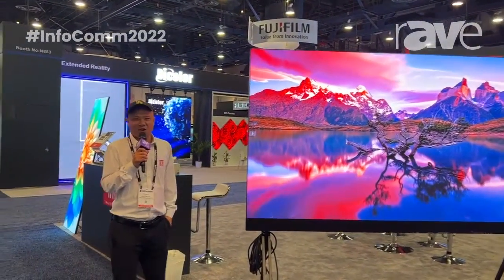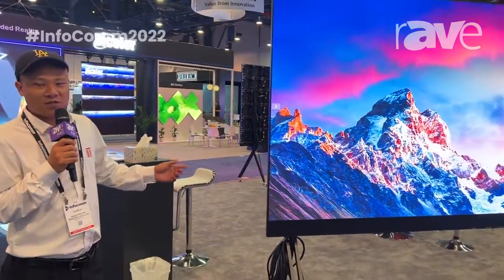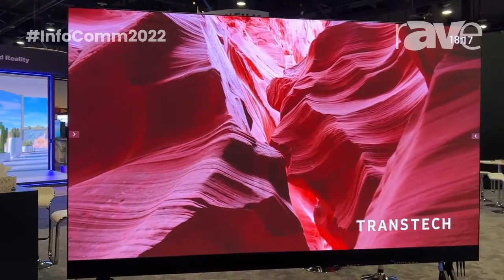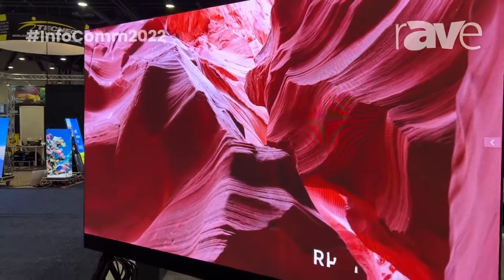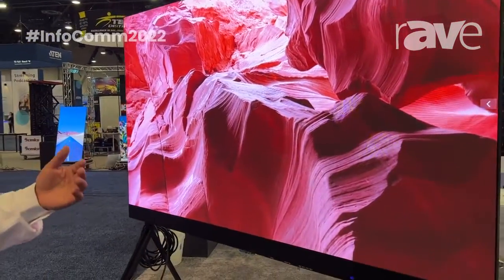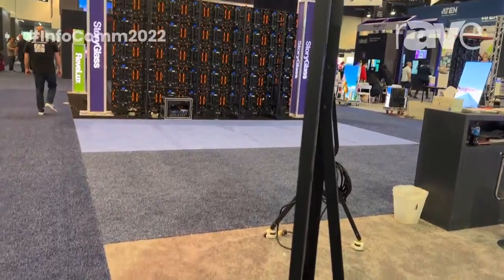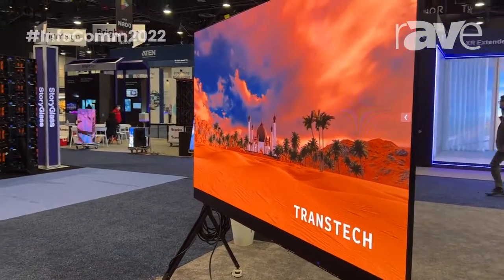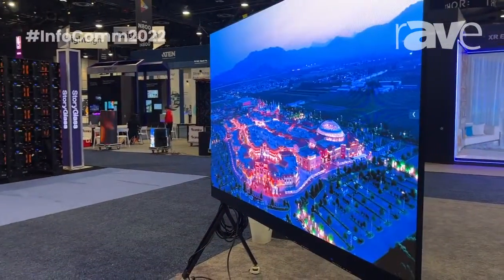InfoComm 2022: Transtech Shows rAVe Its Workhub 1.25mm Pixel Pitch Portable dvLED Display